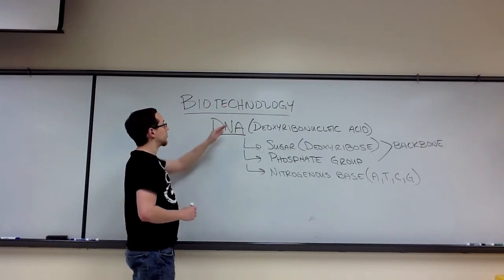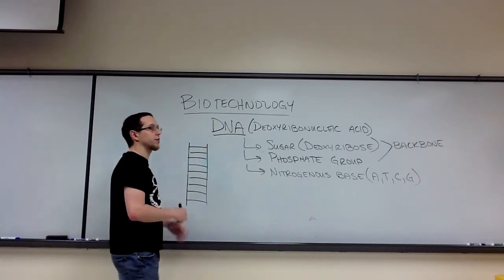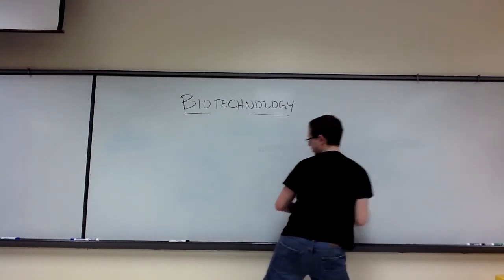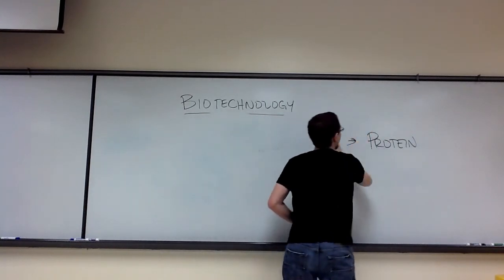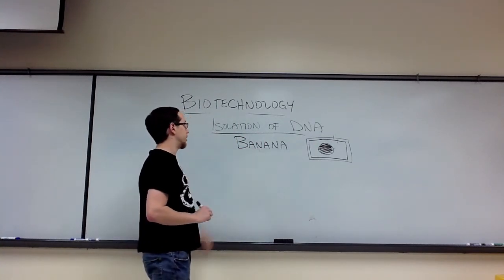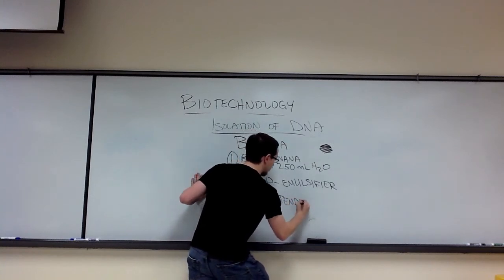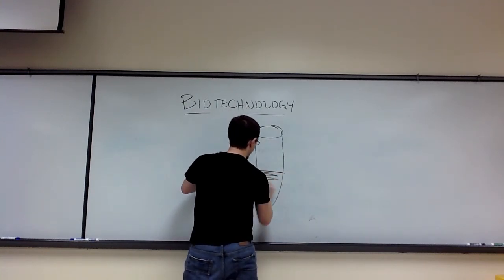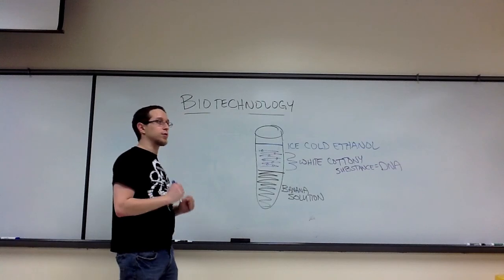Lab Review - Intro to Biotechnology & DNA Isolation (Unit 12 Biotechnology)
This is the introduction to Biotechnology, and it is also discusses the Banana DNA isolation experiment that was performed in the lab.